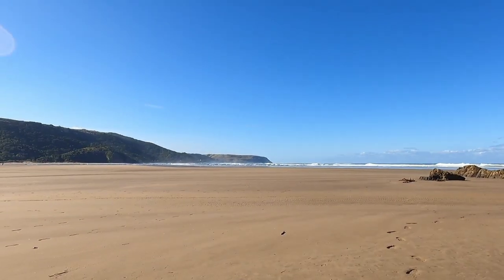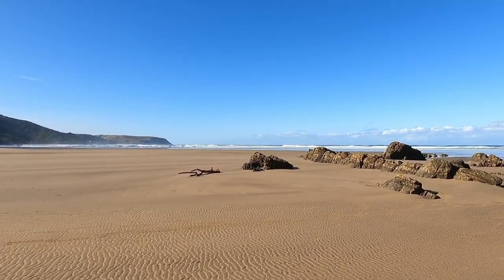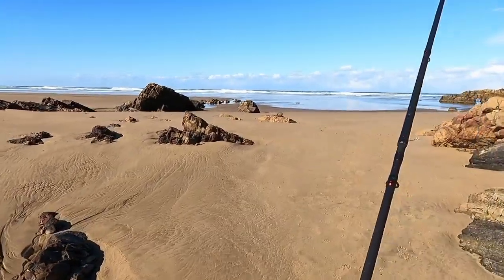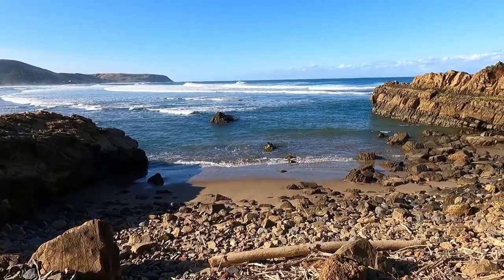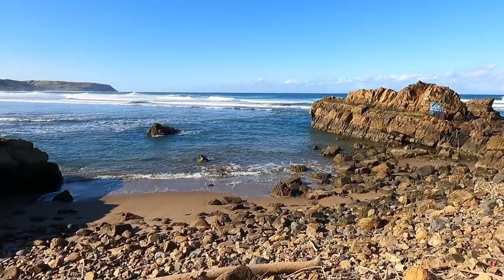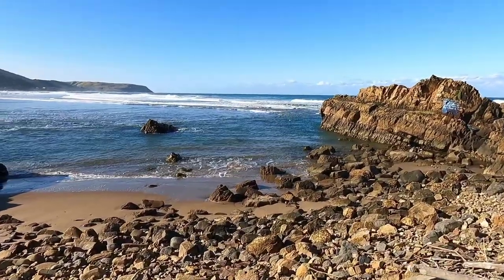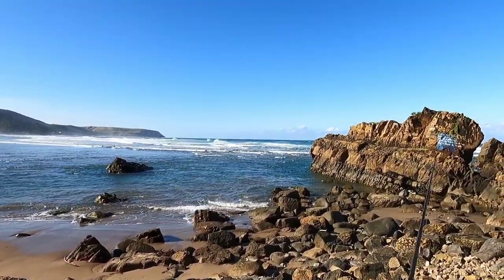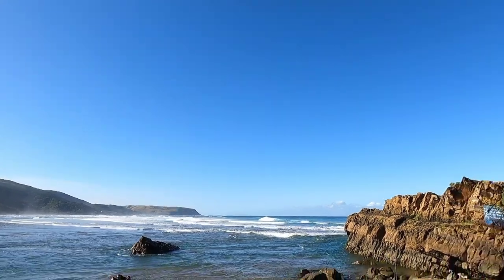port saint John's fishing spots update June 2023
fishing condition's port saint John's June 21 2023 , sardine run